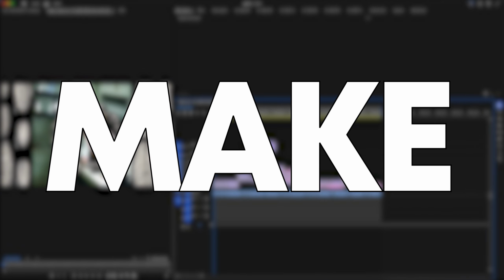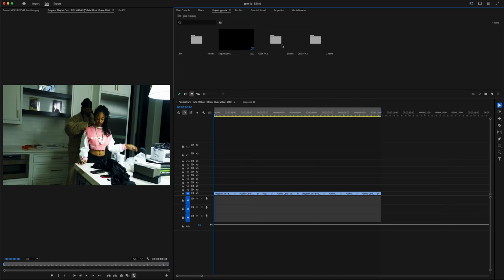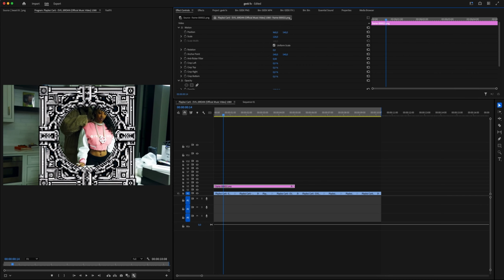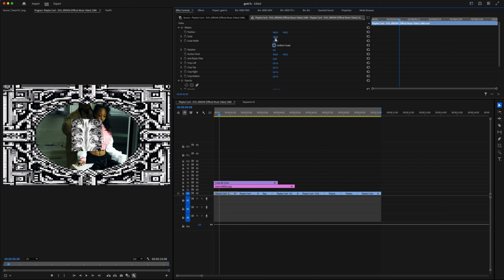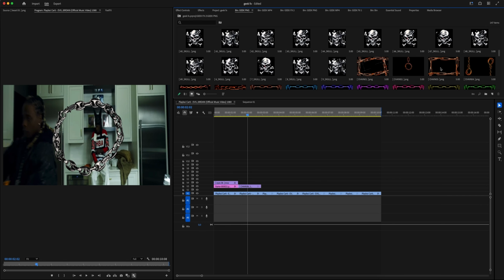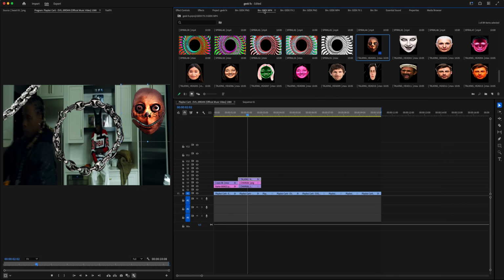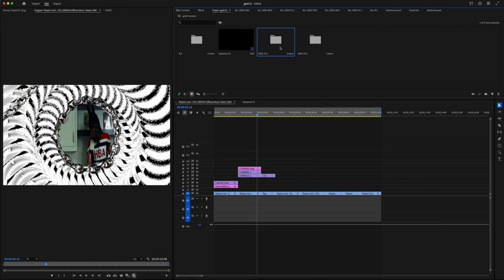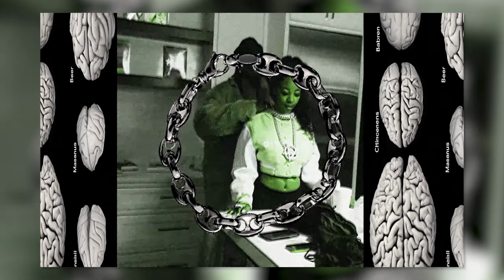How YOU Can Perfectly Recreate BRAIN ROT/GEEK Style Edits!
Check out TinyTape's channel: @tinytapes2

⌛️ Stop wasting time digging through menus in After Effects.
FXVault does it all in 1 click. ⏳

In this video, I’ll show you how to create BRAIN ROT / GEEK FX in just ONE click! This effect is perfect for underground music videos, edits, and trippy visuals. If you found this helpful, don’t forget to like and drop a comment with any effects you want to see next!